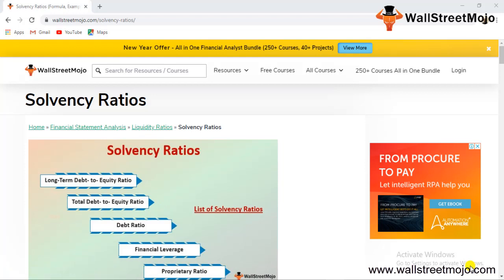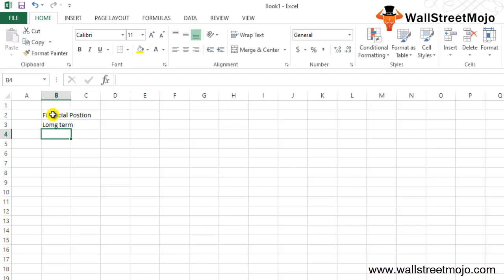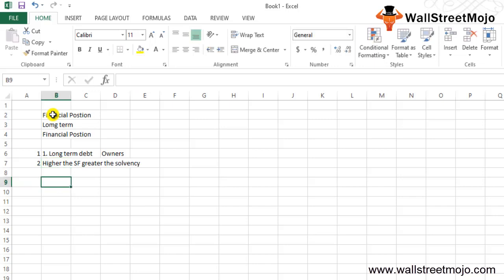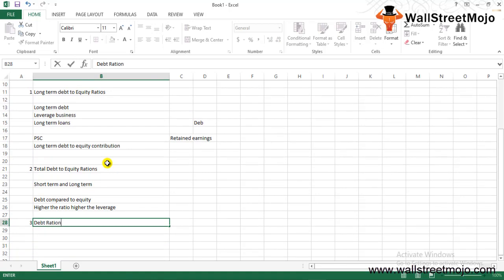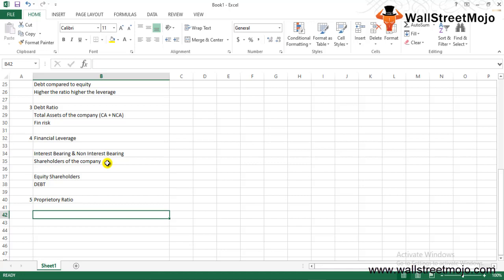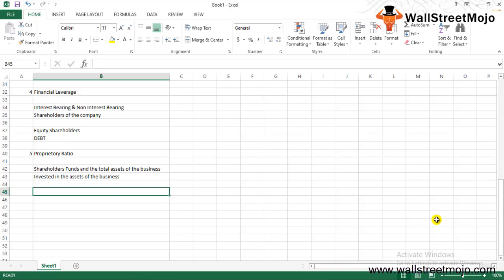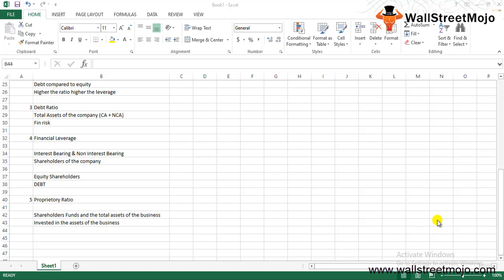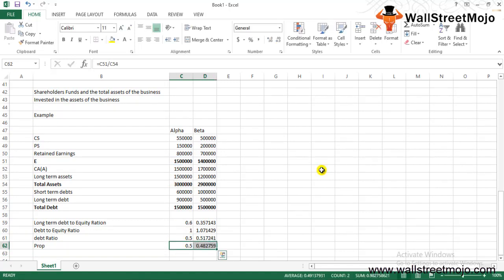Solvency Ratios (Meaning, Example) | List of Solvency Ratios with Formulas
In this video on Solvency Ratios,  here we learn the list of Solvency Ratios along with its formulas and practical example.

𝐖𝐡𝐚𝐭 𝐚𝐫𝐞 𝐒𝐨𝐥𝐯𝐞𝐧𝐜𝐲 𝐑𝐚𝐭𝐢𝐨𝐬?

Solvency Ratios are the ratios that are measured from a long-term solvency perspective to determine the financial position of the company.

#1 - Long-Term Debt to Equity Ratio

Long Term Debt to Equity Ratio= Long Term Debt/ Total Equity

#2 - Total Debt to Equity Ratio

Total Debt to Equity Ratio= Total Debt/ Total Equity

#3 - Debt Ratio

Debt Ratio= Total Debt/ Total Assets

#4 - Financial Leverage

Financial Leverage= Total Assets/ Total Equity

#5 - Proprietary Ratio

Proprietary Ratio= Total Equity/ Total Assets

To know more about the 𝐒𝐨𝐥𝐯𝐞𝐧𝐜𝐲 𝐑𝐚𝐭𝐢𝐨𝐬, you can go to this 𝐥𝐢𝐧𝐤 𝐡𝐞𝐫𝐞